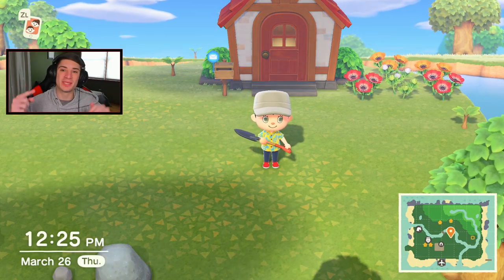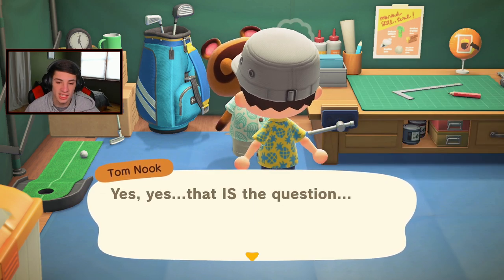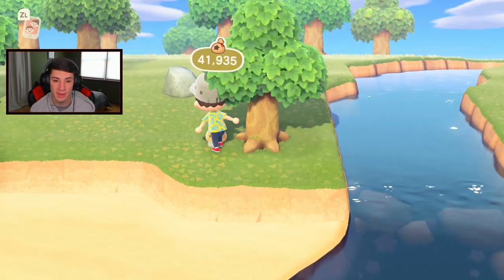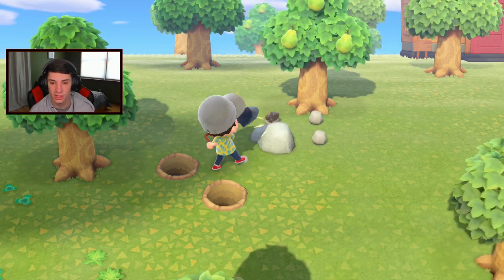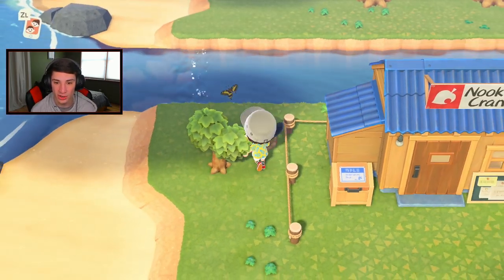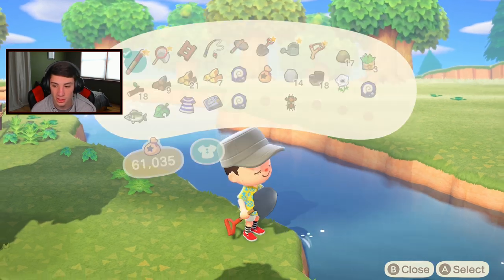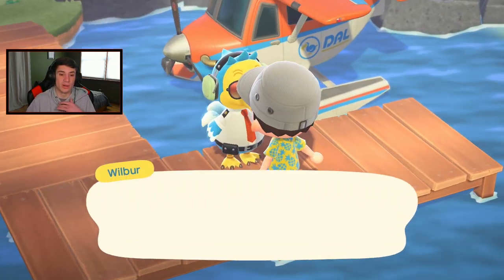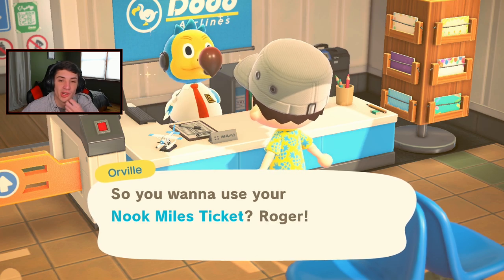Animal Crossing New Horizons - Gameplay Walkthrough Part 5 - New Residents and Island Traveling!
In This Video We:
- Visited New Residents!
- Unlocked Customization Kit.
- Traveled to Islands Using Nook Tickets.

GAME INFO
Name: Animal Crossing: New Horizons
Developer: Nintendo
Publisher: Nintendo
Platforms: Nintendo Switch
Release Date: March 20, 2020